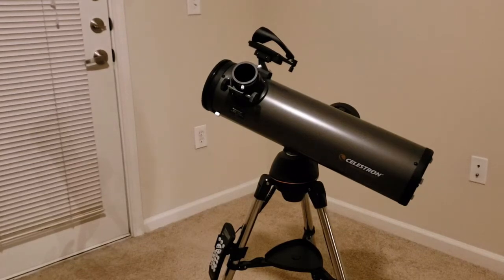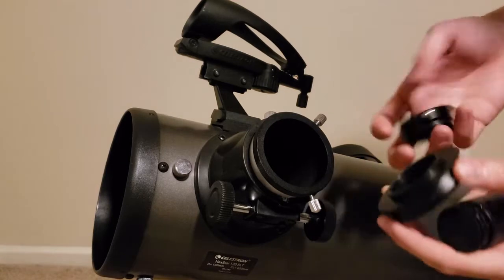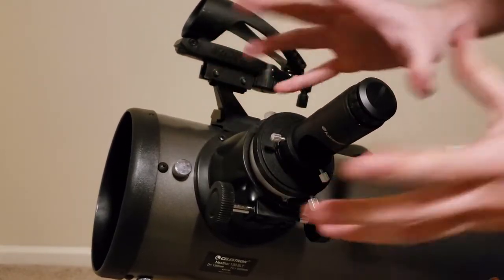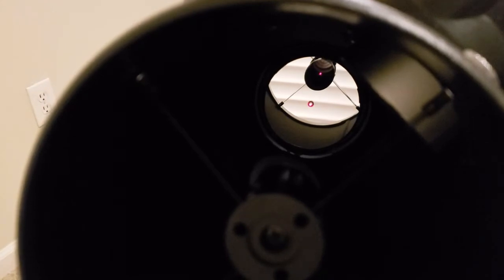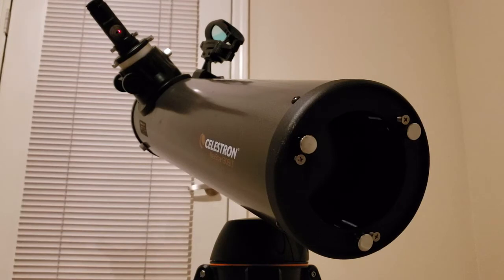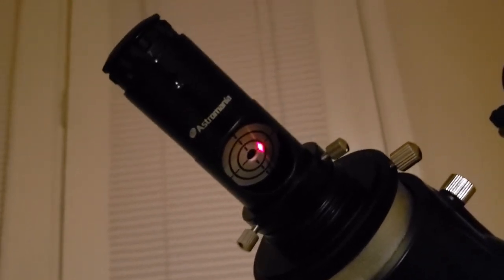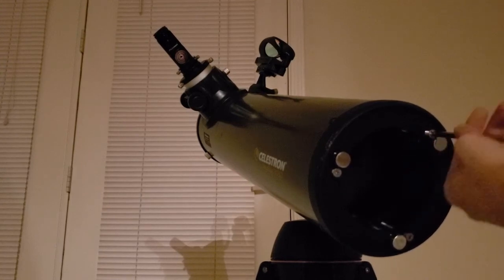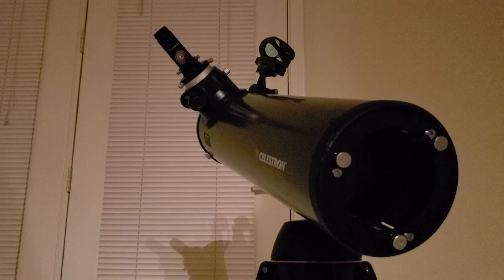Collimating a Newtonian Telescope (Celestron 130 SLT)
Collimation is super important for getting sharp even astrophotos. Make sure this is spot on before imaging. Its generally good practice to check the collimation whenever you introduce vibrations to your Optical Tube Assembly (OTA), during travel for example.

Edit:
I just made a website with some more information about Astrophotography! It's got some great info covering the basics as well as a bit more detail about my process. Check out the Astrophotography section!